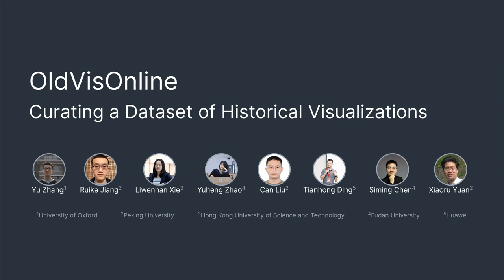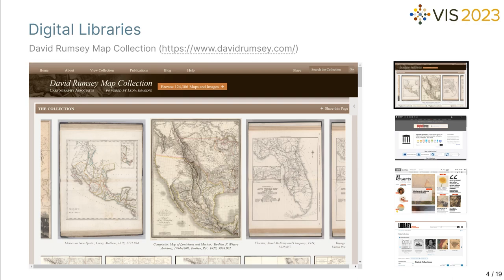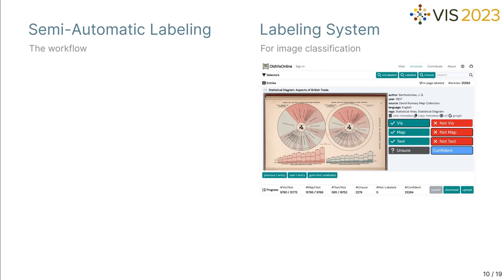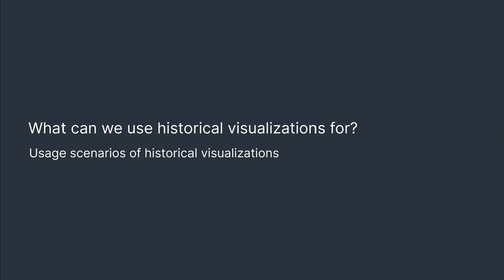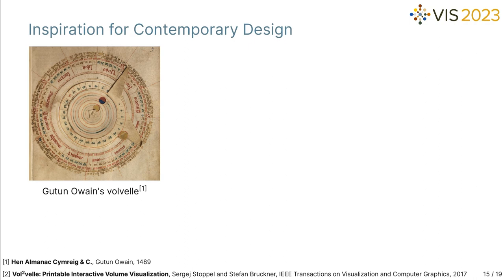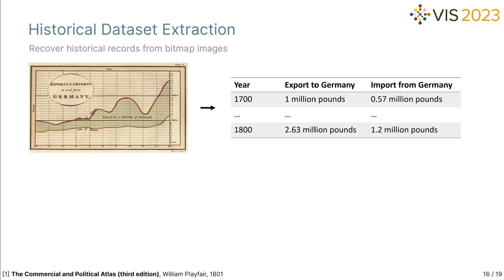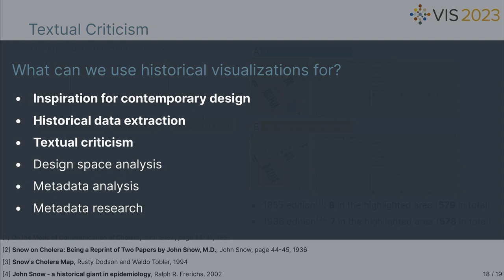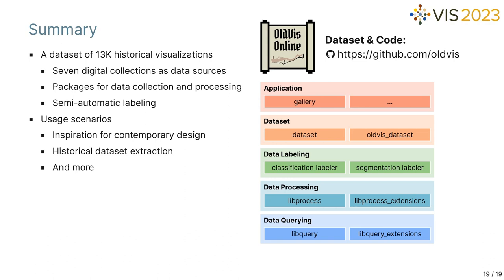OldVisOnline: Curating a Dataset of Historical Visualizations | VIS 2023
VIS Full Papers: OldVisOnline: Curating a Dataset of Historical Visualizations
Authors: Yu Zhang, Ruike Jiang, Liwenhan Xie, Yuheng Zhao, Can Liu, Tianhong Ding, Siming Chen, Xiaoru Yuan